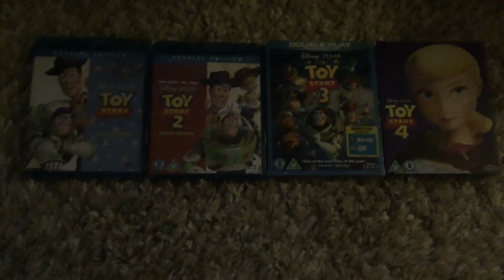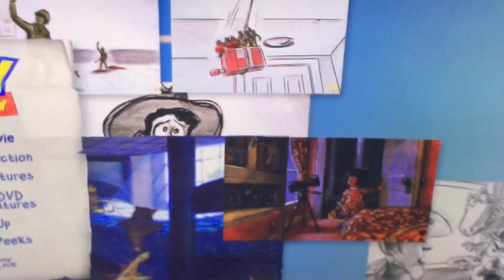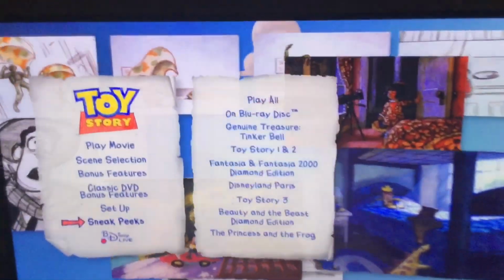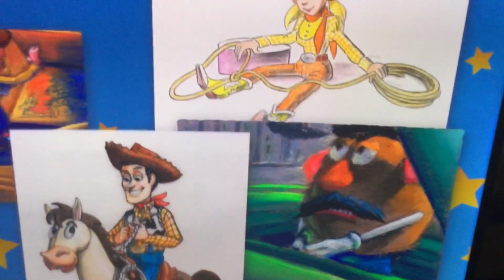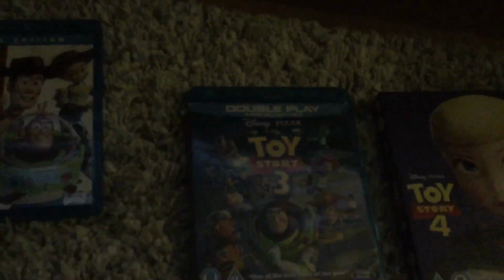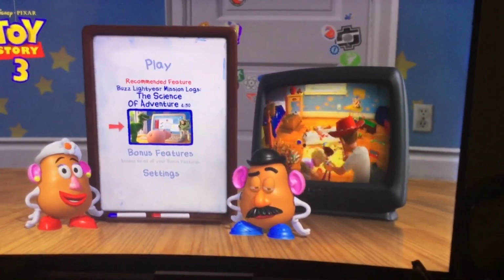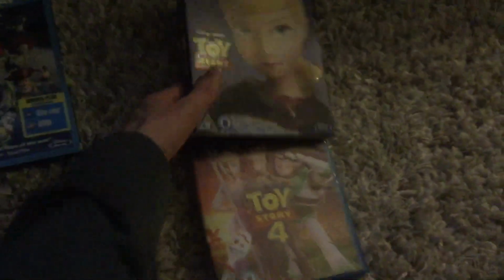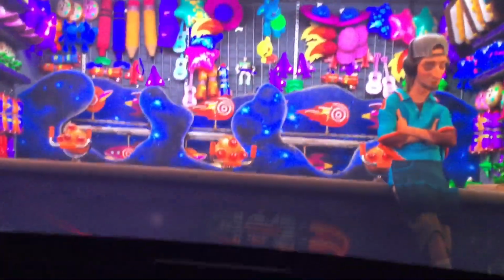Quadruple Feature UK Blu Ray Menu Walkthrough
This Video Was Requested By @estebanaraya4570